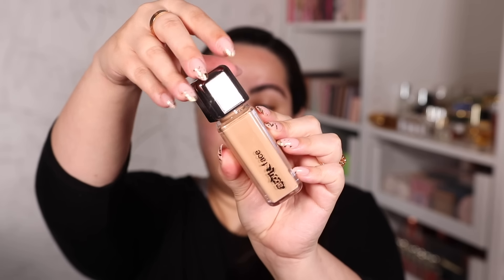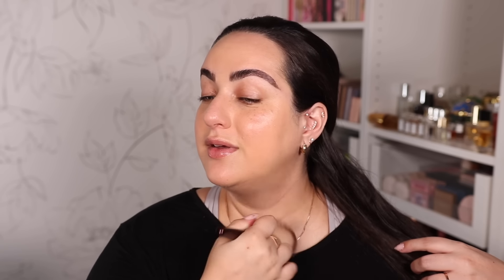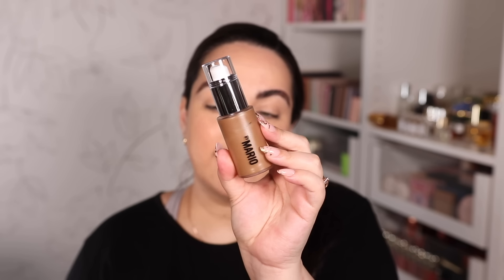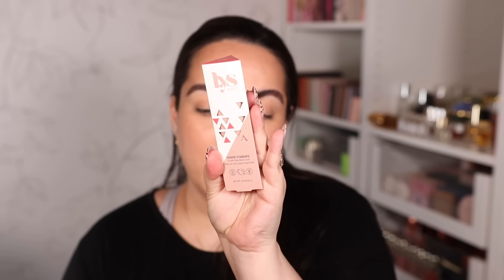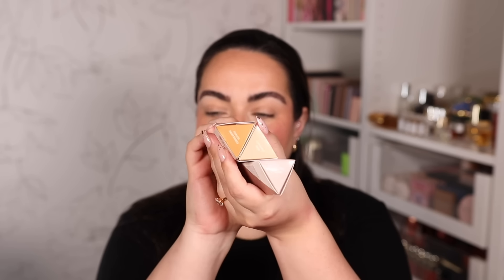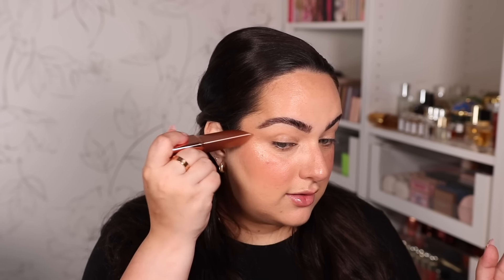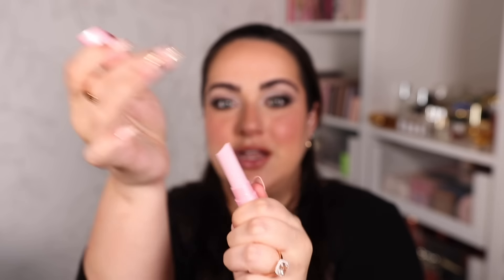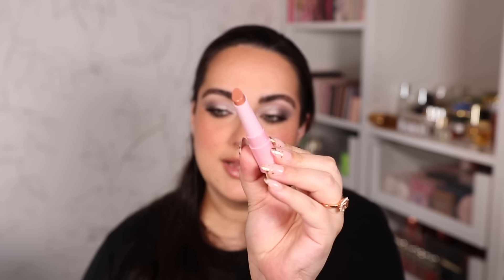WHY DIDN'T I TRY THIS MAKEUP BEFORE?? About Face Foundation, Makeup by Mario Bronzer, LYS & More!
❤️Featured Makeup!
LYS Cream Blushes
LYS Cream Highlighters
Kiss Rockstar Lashes

✨Everything I Tried! 👇🏼
BROWS 👇🏼
Benefit Precisely My Brow Detailer
EYES 👇🏼
YSL Lash Clash Mascara
Kiss Rockstar Lashes
COMPLEXION👇🏼
Charlotte Tilbury Magic Cream
Saie Beauty Concealer
Givenchy Prisme Libre Powder
LYS Cream Blushes
LYS Cream Highlighters
LIPS: 👇🏼
Charlotte Tilbury Iconic Nude Liner

❤️Shop Rephr Brushes! 👇🏼